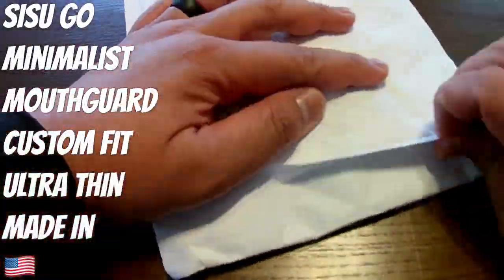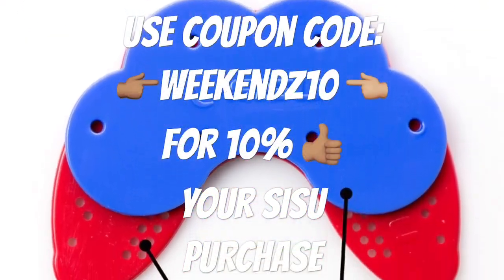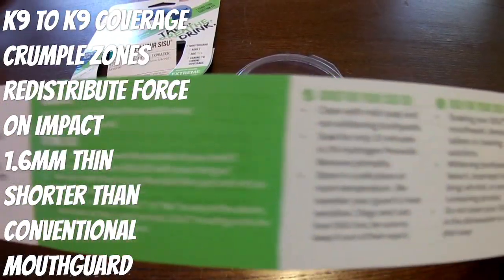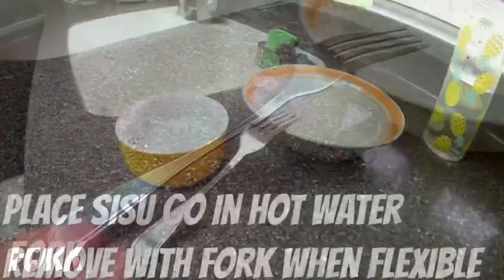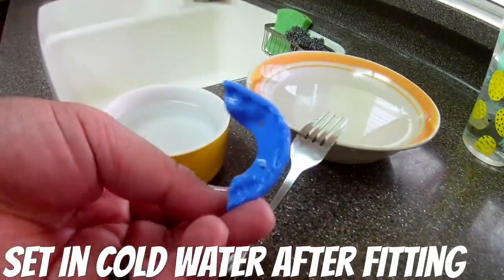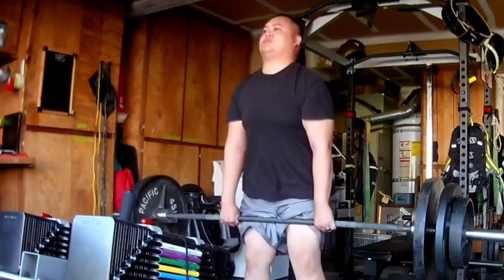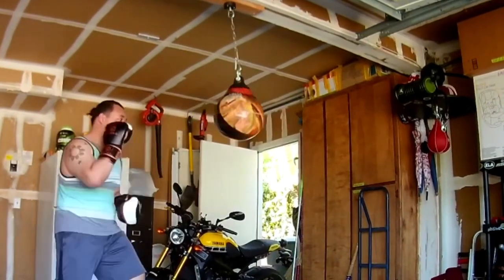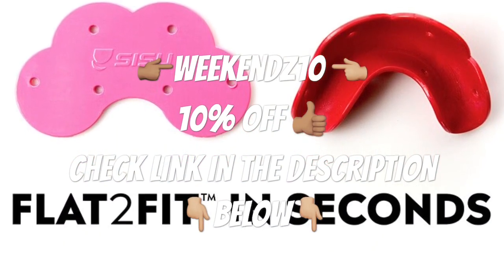SISU GO Custom Fit Minimalist Sports Mouthguard for Youth/Adults - Fitting and Review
Welcome to the Weak Endz Barbell Club channel!  In this video I'll be fitting and reviewing the SISU GO Mouthguard. Hope you enjoy!

SISU GO Custom Fit Minimalist Sports Mouthguard for Youth/Adults

Features

Ultralight, essential-coverage mouthguard offers protection even when it’s not required, for sports like basketball, soccer, water polo, and baseball

Canine-to-canine coverage protects mouth where most injuries happen; crumple zones redistribute forces of impact for less guard-on-tooth pressure

Shorter than a conventional mouthguard, the ultrathin 1.6 mm bite pad with perforations makes it easy to talk, breath and drink without removing

Outlined bite pad for easy fitting; custom fit mouth guard is quickly and easily molded (and re-molded) in seconds with hot water

We want to THANK YOU 🙏🏻 for taking the time to show interest in our channel.  Your views and Likes 👍🏽 on our videos keep us going 💪🏽.

You should consult your physician or other health care professional before beginning any other exercise to determine if it is right for your needs.  The use of any information provided on this video is solely at your own risk.